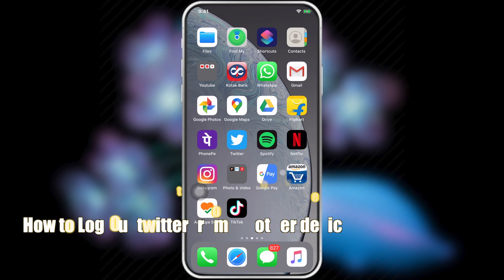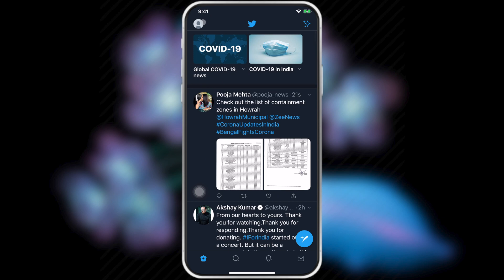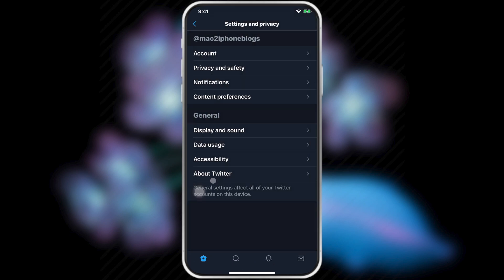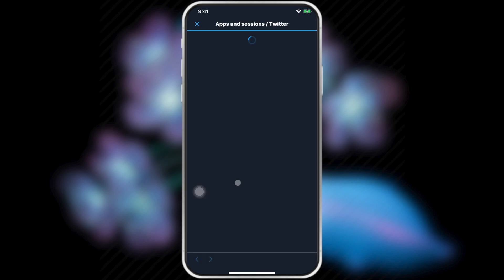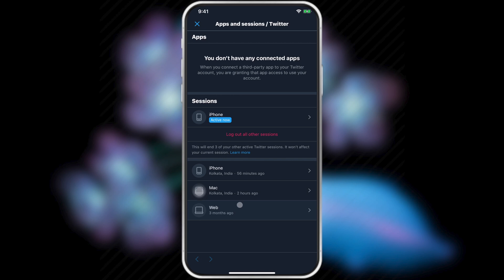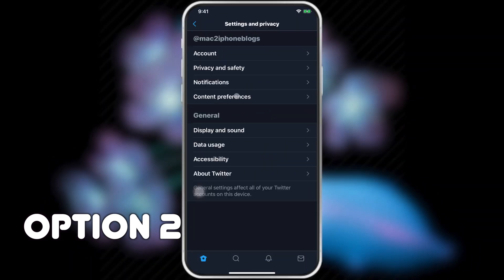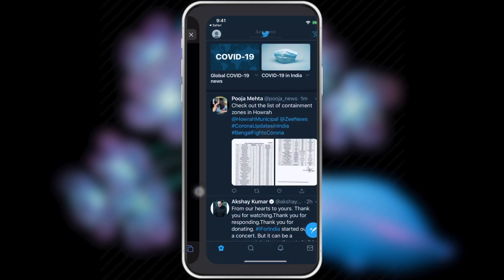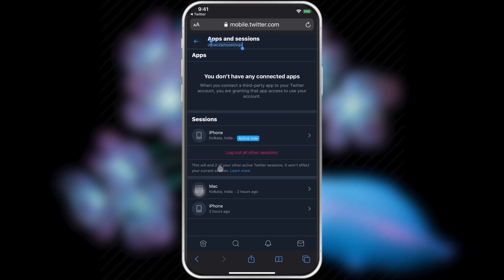Logout Twitter from Other devices (How to)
Easy guide to logout twitter from other device